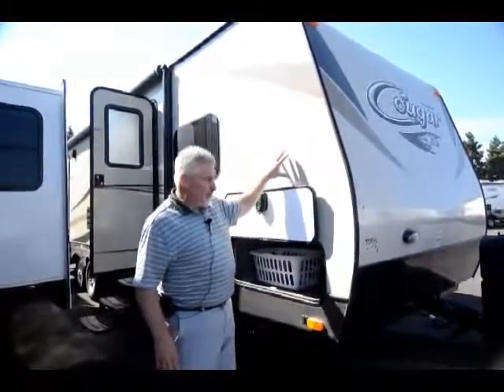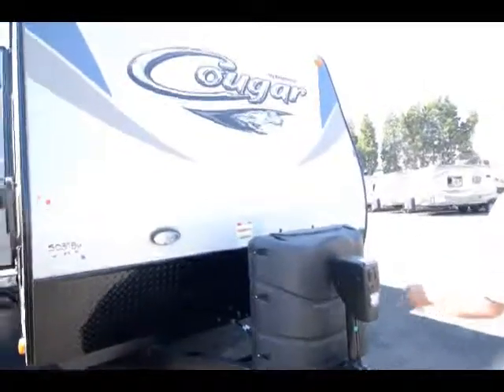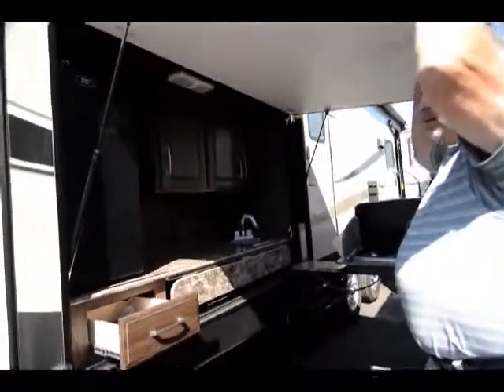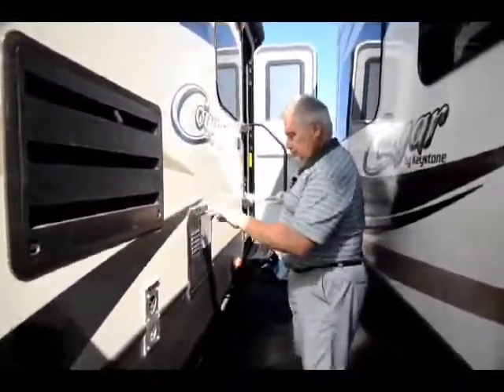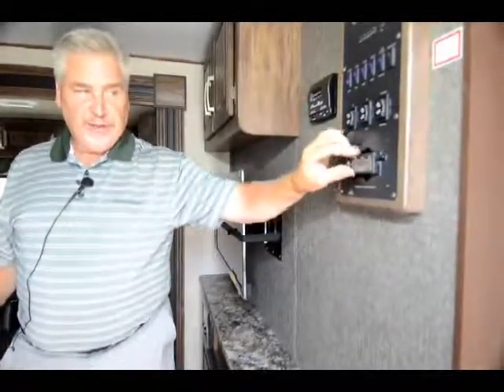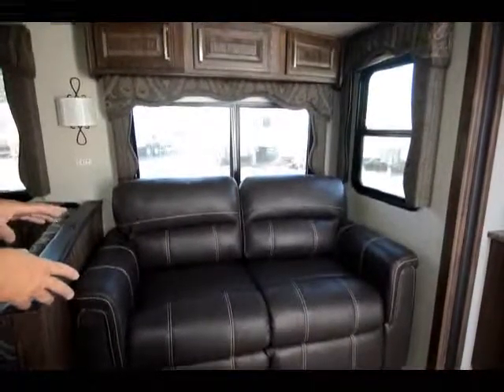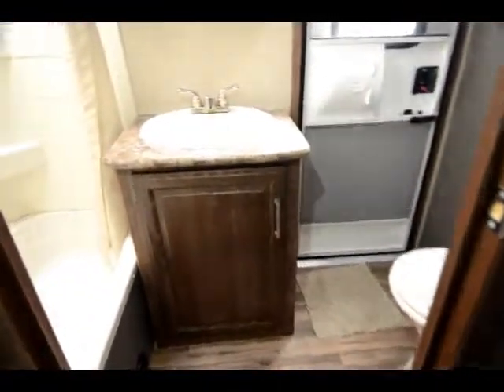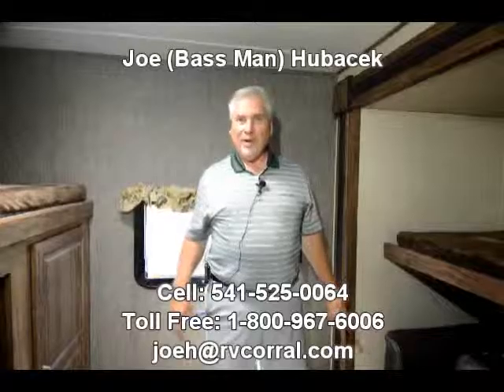The RV Corral 2016 Keystone Cougar Stock # NT1276